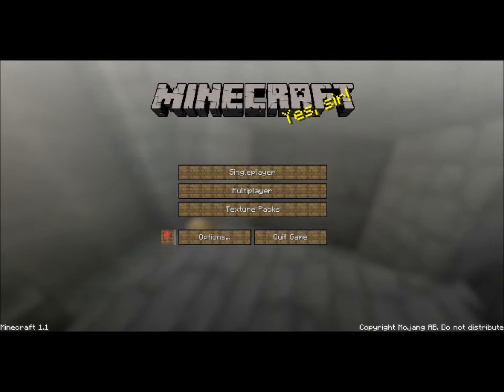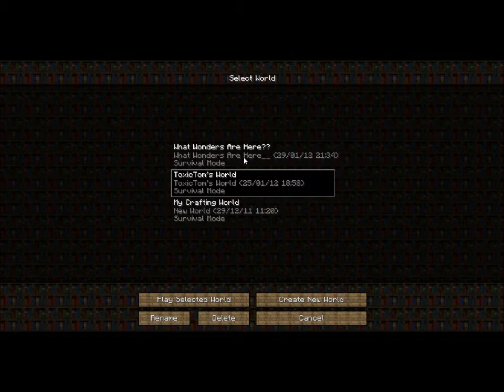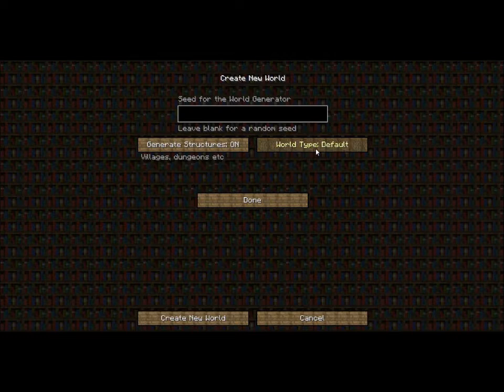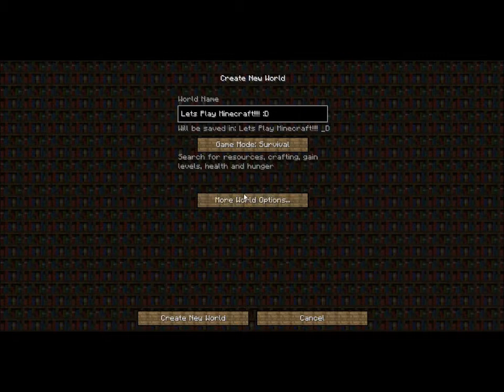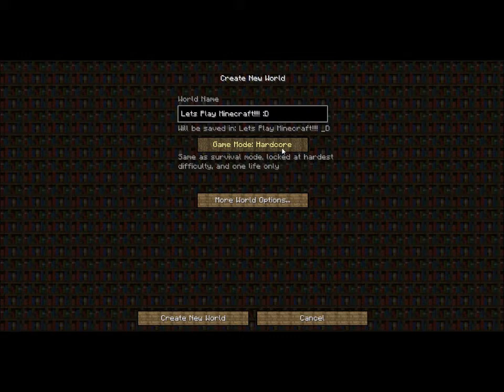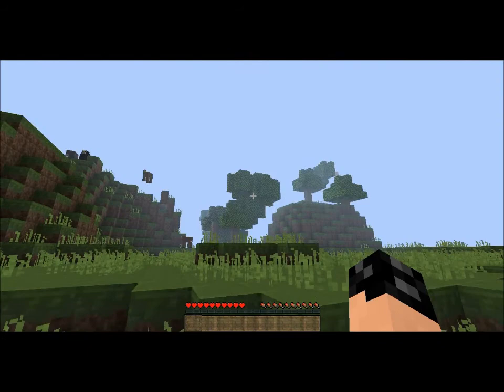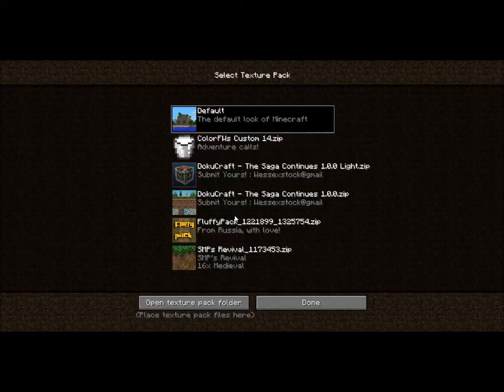Minecraft Lets Play #1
Hey Guys This is Tom here Bringing you A Minecraft Lets Play!!! :D